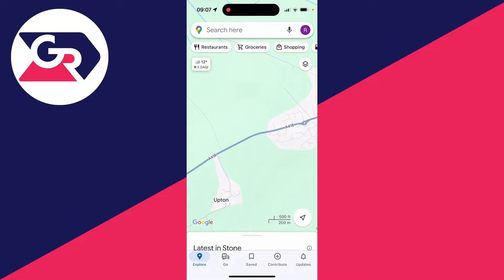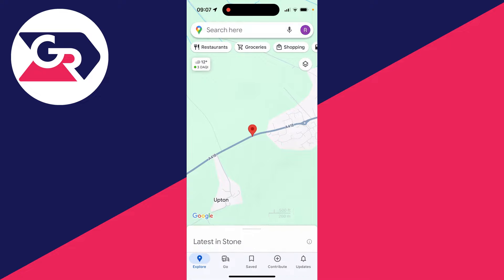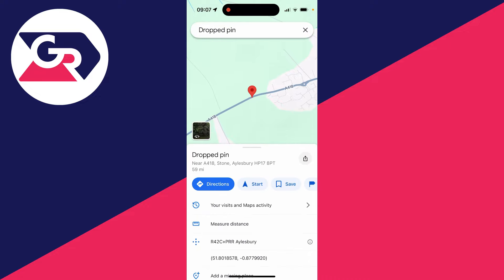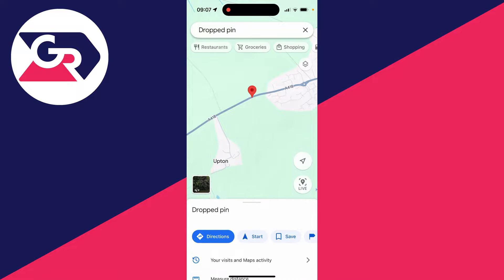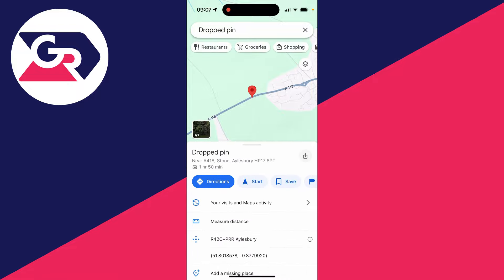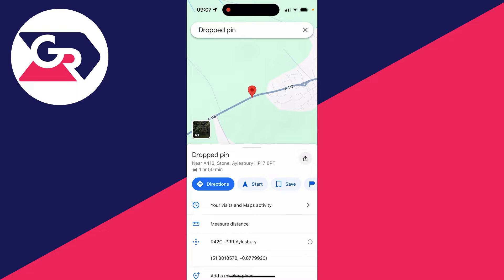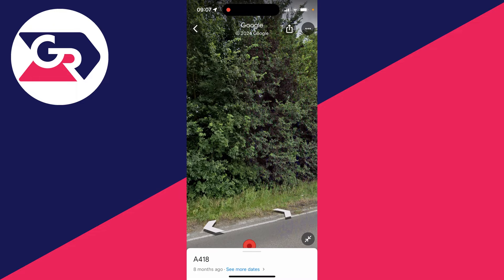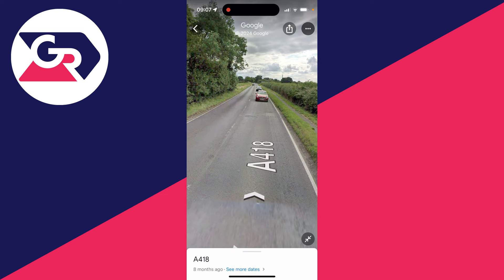How To Use Google Maps Street View On iPhone & Android - Full Guide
Learn how to use google maps street on phone including iphone and android phones in this video.

GuideRealm